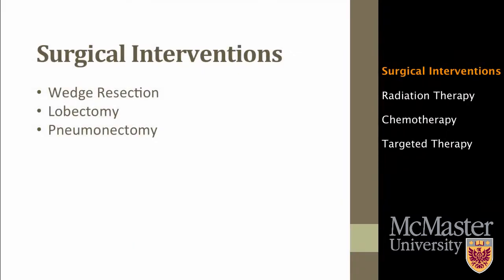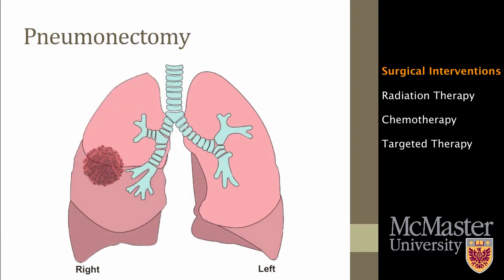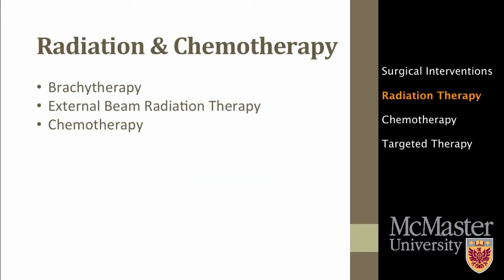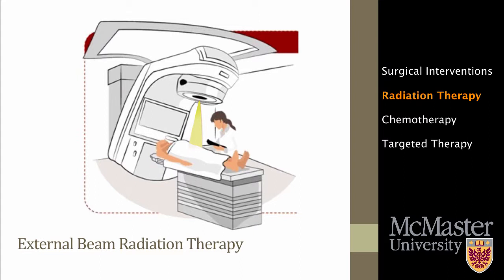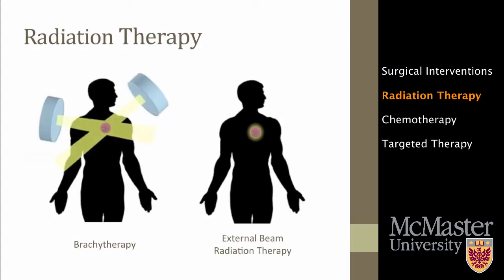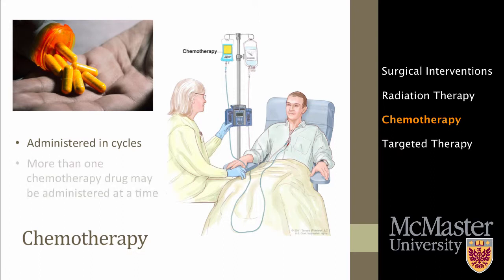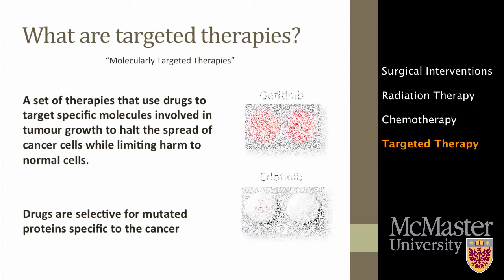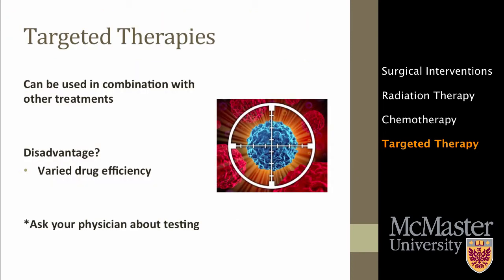Lung Cancer: Common Treatments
McMaster Demystifying Medicine 4DM3 Students Mardin Ali, Rupali Patel, Cory Richman and John Sawires present here a video explaining common treatments for lung cancer.